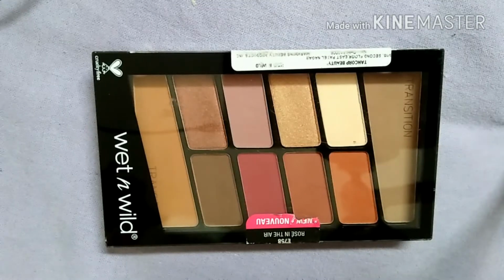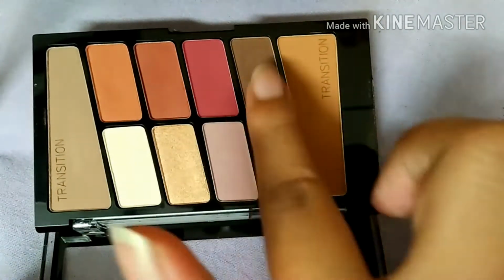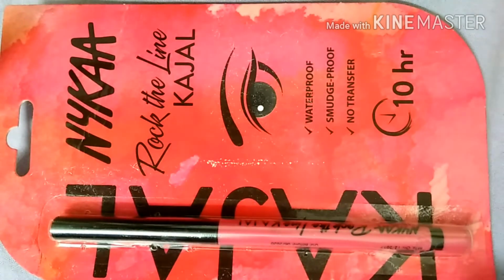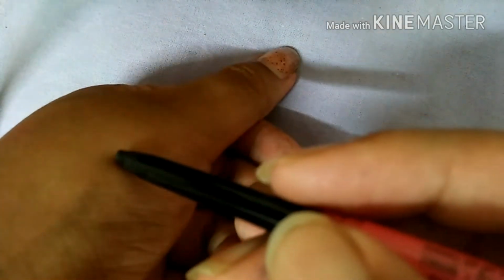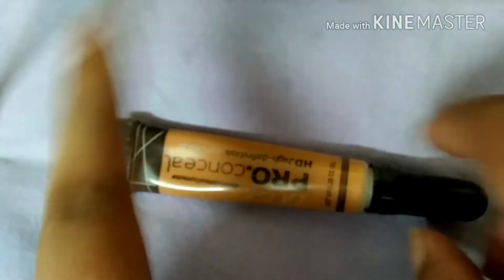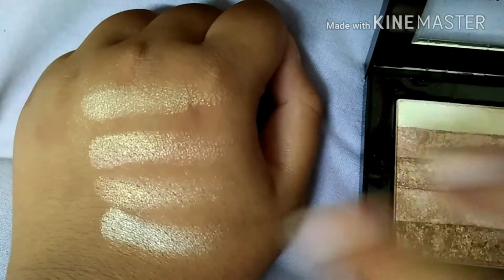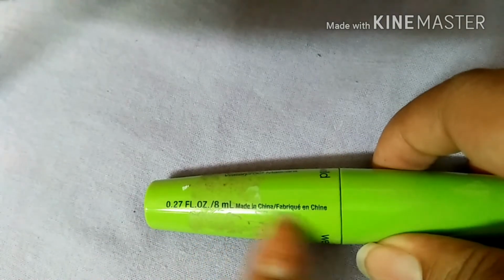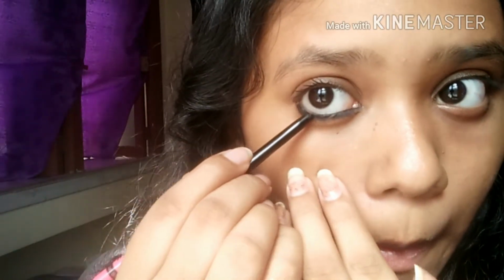Mini Makeup Haul |Nykaa|Amazon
Hey lovelies!
Sorry for not being active for so long I was busy with my exams. I will try to be more active I promise 😘😘

Products used:-

NYKAA-
Wet and wild ultra protein mascara - Rs 250
Wet and wild rose in the air eyeshadow palette - Rs 499
Nykaa rock the line kajal- Rs 199
LA girl concealer (shade:- frawn)- Rs 595

AMAZON-
Sivannna colors shimmer brick highlighter-Rs 288